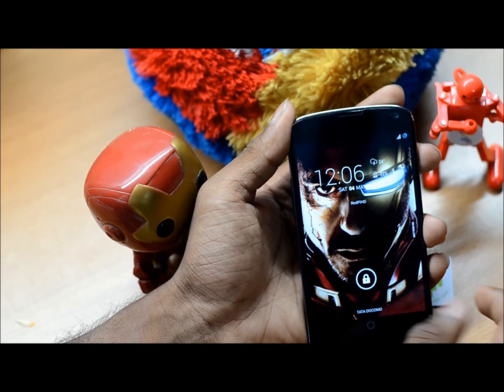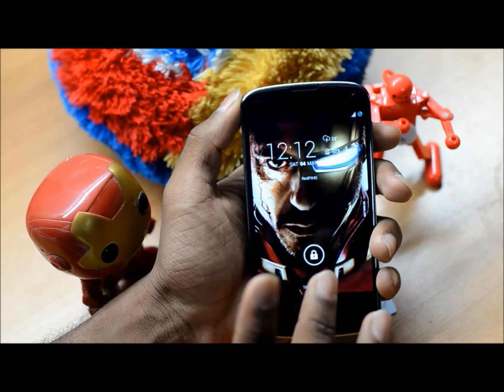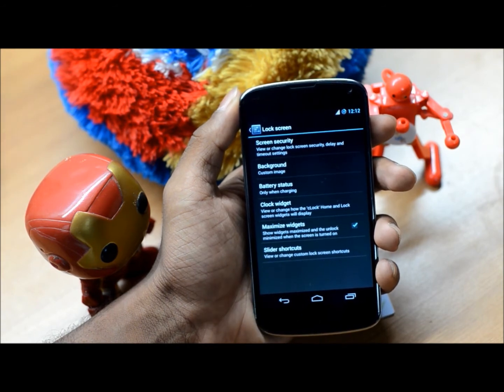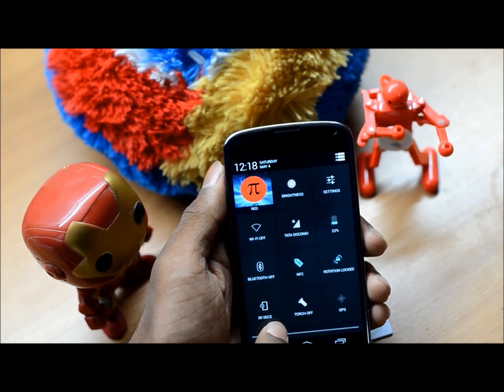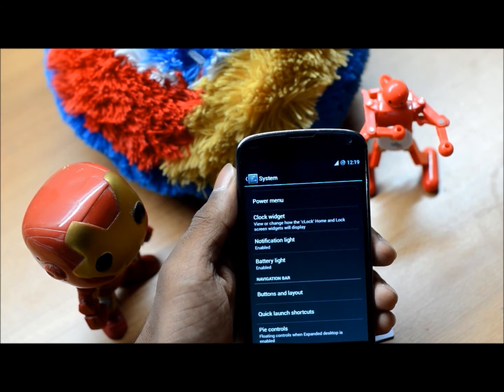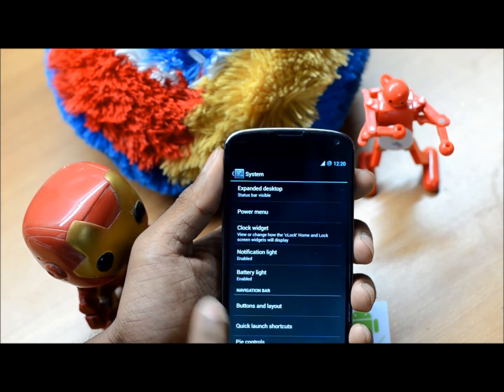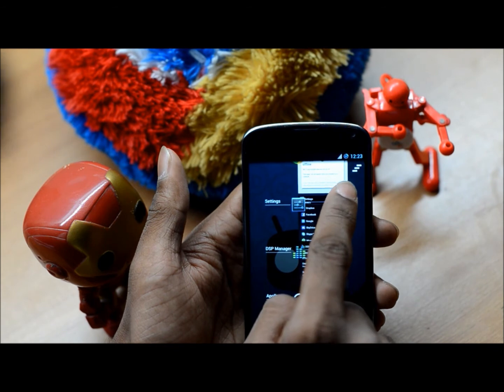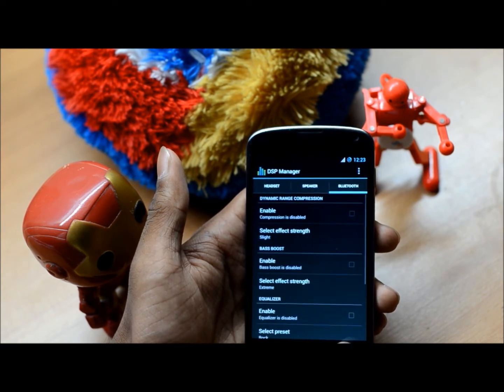CyanogenMod 10.1 Review [Nexus 4]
CyanogenMod 10.1 Review. [Running on the Nexus 4]